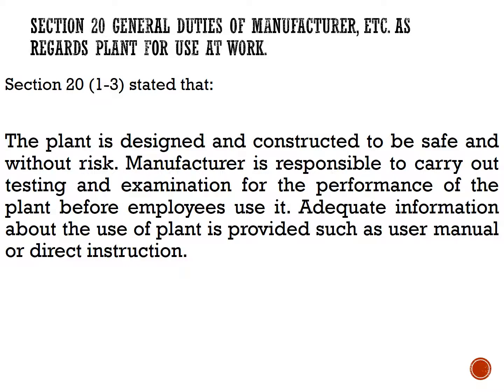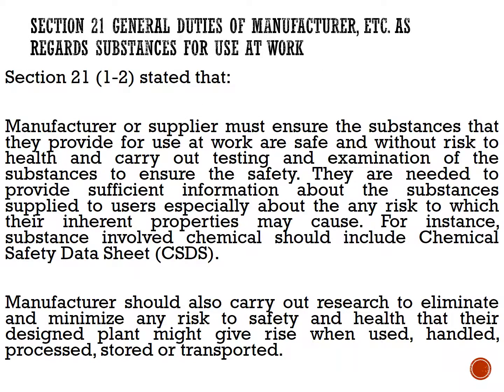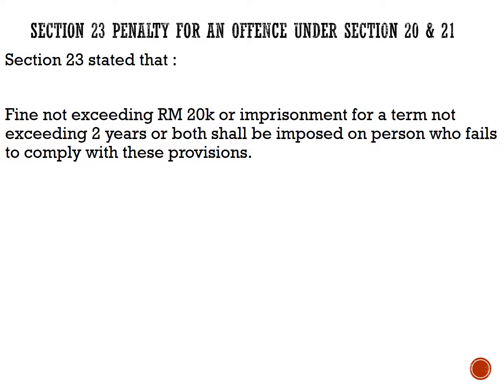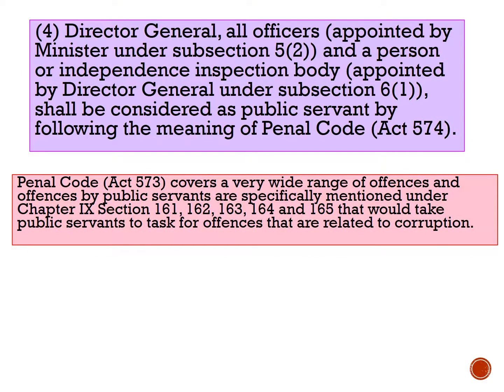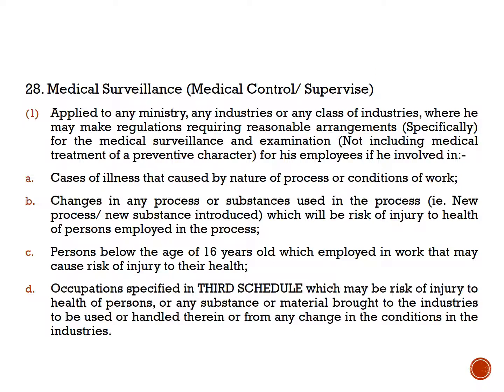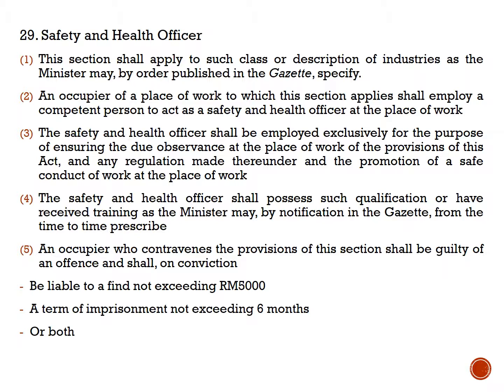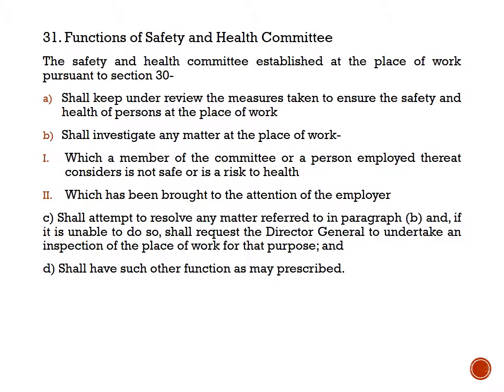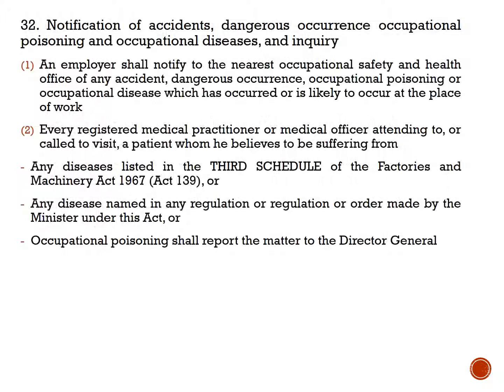Explanation of OSHA Part 5 to Part 8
Explanation of Occupational, Safety and Health Act 1994, from Part 5 to part 8.